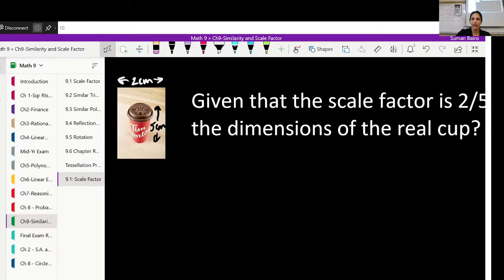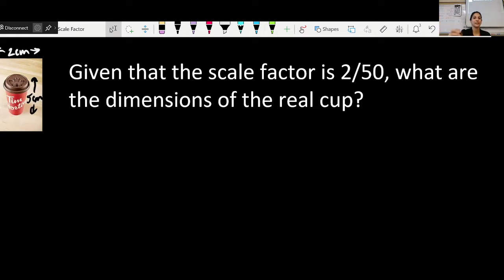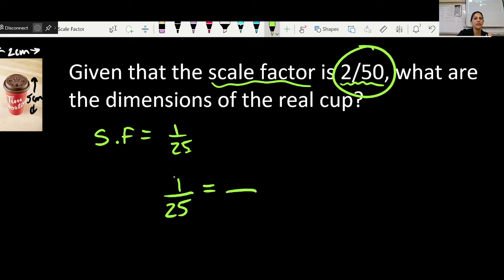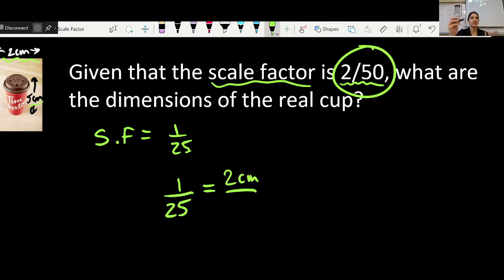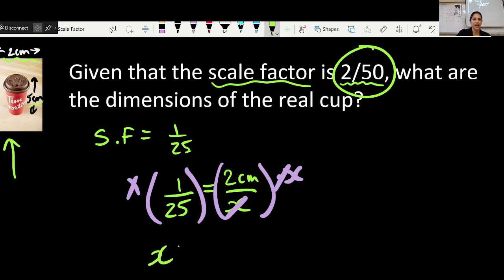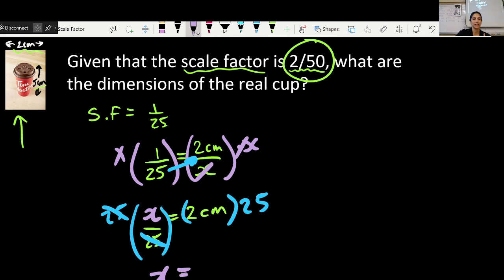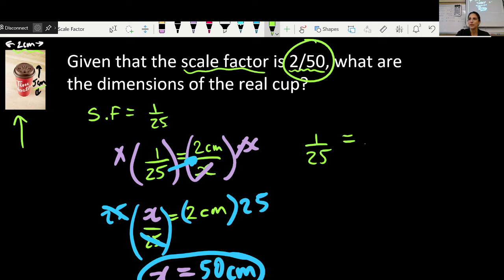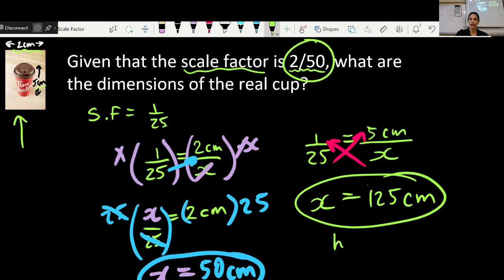Math 9 (9.1) Scale Factor